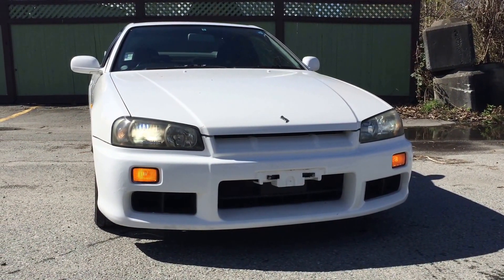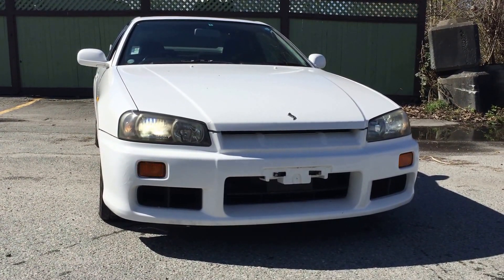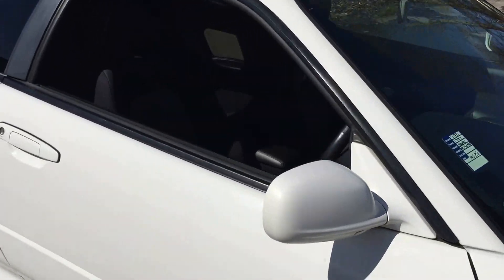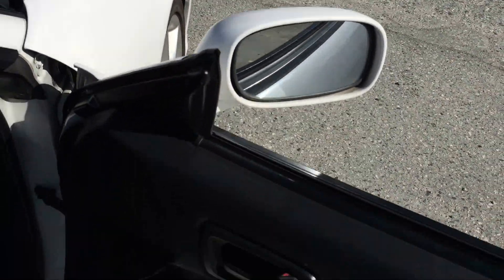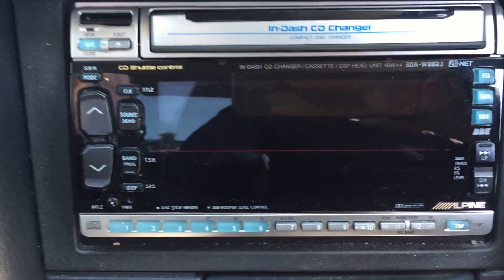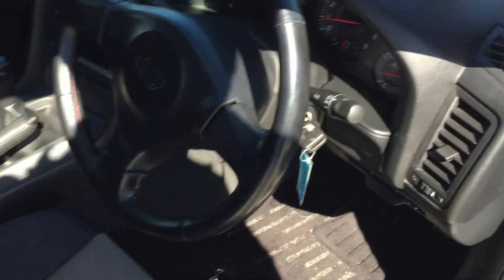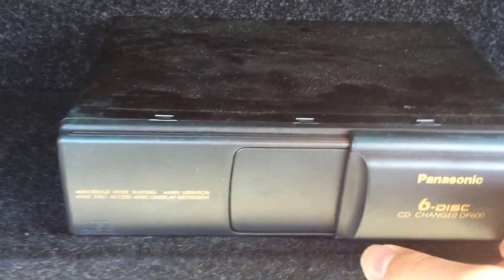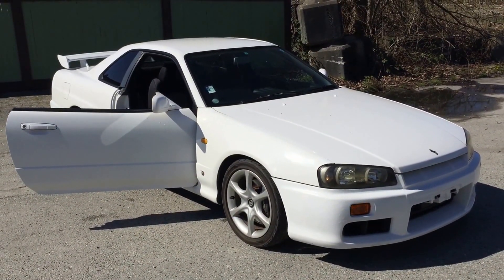1999 Nissan Skyline 25GT-Turbo R34 145K's Manual 276hp Coupe for sale in Vancouver, Canada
Stock #1178

1 YEAR WARRANTY INCLUDED IN PURCHASING PRICE

Low Mileage/Kilometres: 145,400km

Warranty coverage applies anywhere in Canada in any of 2,500 repair centers across the country.

The Warranty covers:
- Engine
- Transmission
- Differential
- Turbocharger
- Towing
- Roadside Assistance

CAR CONDITION:
- Auction grade 3.5/5 : clean title, no rust, no accidents
- Oil serviced
- Daytime Running Lights Activated
- Approved headlights
- Original odometer certificate
- Professionally detailed on delivery

EXTERIOR AND INTERIOR CONDITION:
- Clean Cloth Interior
- Mint Paint Condition
- Smoke-free car

FINANCING AVAILABLE!

SPECIAL FEATURES:
- 6 cylinder
- ACCELERATION: 0-60 MPH (0-100 KPH) - 6.5 seconds!
- RB25DET, TURBOCHARGED ENGINE
- 276 HP!
- Alloy rims

WE PROVIDE:
- Easy Finance
- Trade-in Facility
- Mechanical Warranties
- Parts Sales
- Leasing Options

Price is subject to $495.95 documentation fee

Visit us at: 3888 Marine Way, Burnaby, BC V5J3H4
9:00 am to 8:00 pm Monday to Friday
9:00 am to 6:00 pm Saturday
10:00 am to 5:00 pm Sunday

Subaru impreza wrx sti version 2 3 4 5 ra rsk b4 mitsubishi evolution evo ralliart iv v vi 4 5 6 evo4 evo5 evo6 celica gt4 gt-4 mazda rx7 rx-7 rx8 rx-8 toyota supra mk3 mk4 nissan 300zx skyline r32 r33 r34 r35 gtr silvia s13 s14 s15 spec-r turbo twinturbo twin-turbo turbocharged turbocharger jdm rhd japanese import lsd dodge neon srt4 srt 4 ford mustang dodge charger challenger mr2 gt gts gt-s gt-st gt-r v-spec vspec nismo sz rz sz-r fairlady-z fairladyz t-top ttop t-roof s2000 altezza lexus IS 250 IS 300 IS 350 prelude jdm japan japanese auctions imports domestic market 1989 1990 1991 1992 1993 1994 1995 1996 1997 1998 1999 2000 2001 - See more